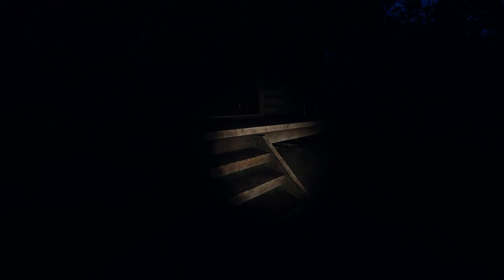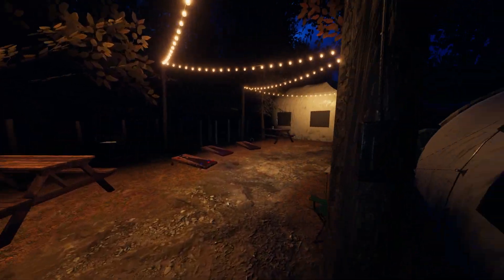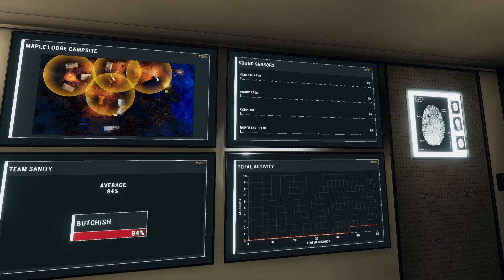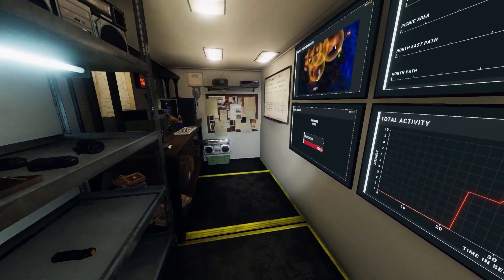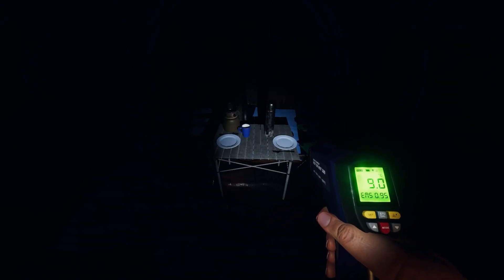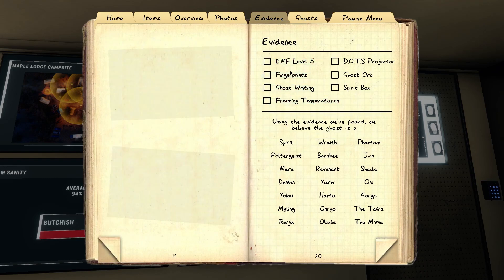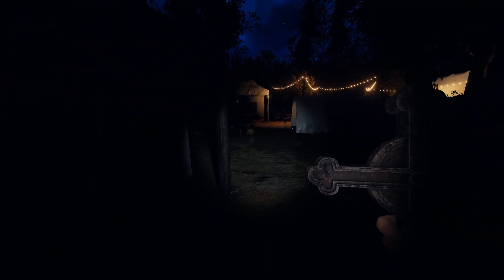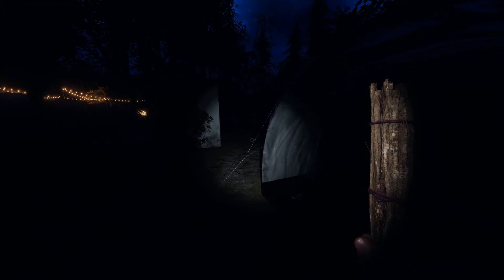Are The New Sound Sensors Better? | Phasmophobia UPDATE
In this Phasmophobia Video I play around with the new sound sensors on the campsite which is part of the VR rework.

I personally am a big fan of the new sound sensors but what do you guys think?

Let me know if you liked or disliked the video :)